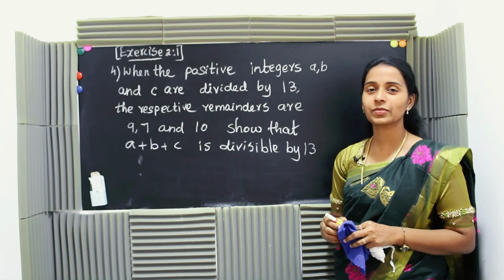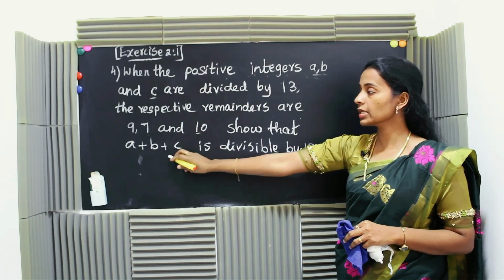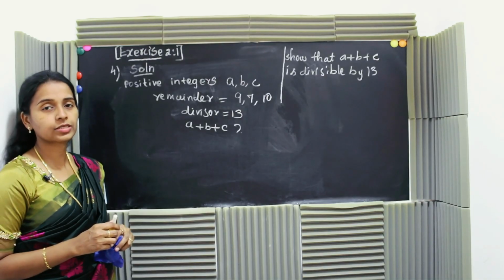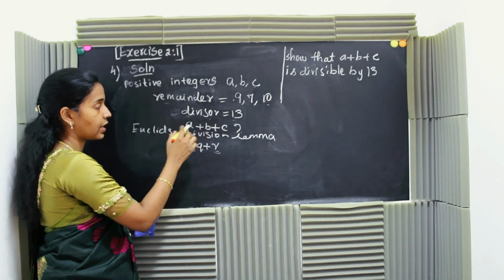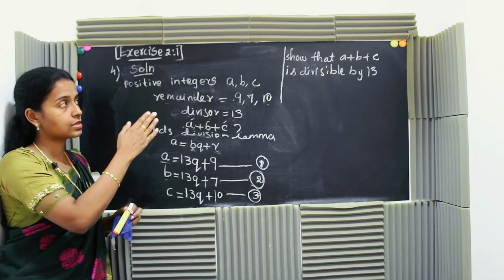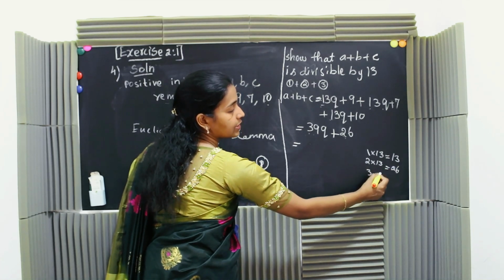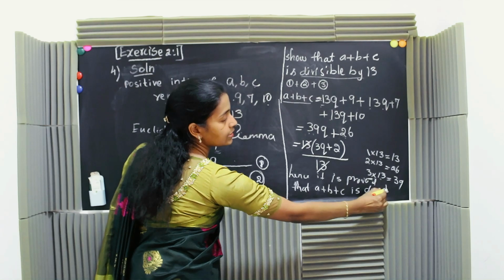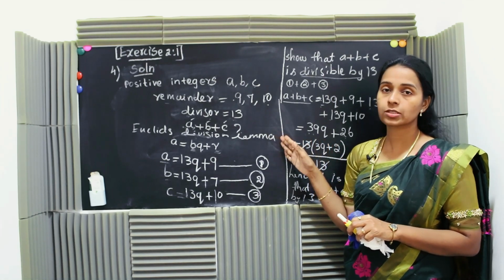10th class math |Exercise 2.1 |problem 4 solved |TN state board |blackboard techniques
In this video, I have explained and solved Exercise 2.1 problem number 4 from Chapter 2: Numbers and Sequences using Euclid’s Division Lemma and Euclid's division algorithm. This method is essential for understanding the fundamental properties of numbers and their divisibility.